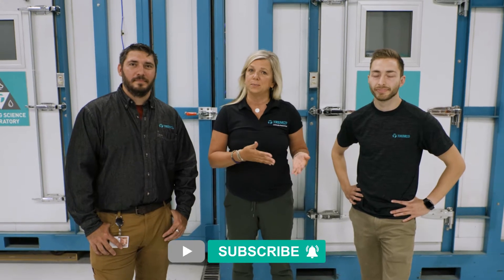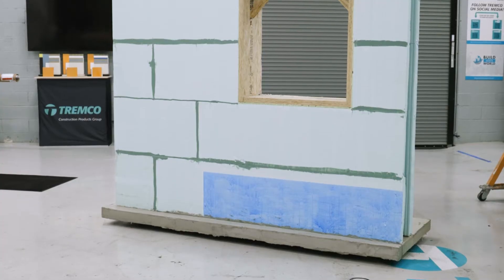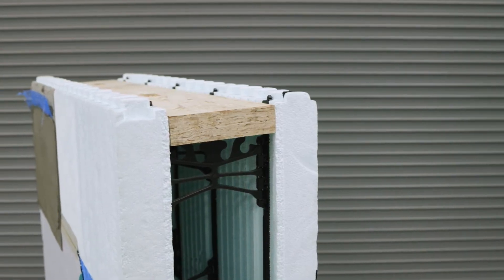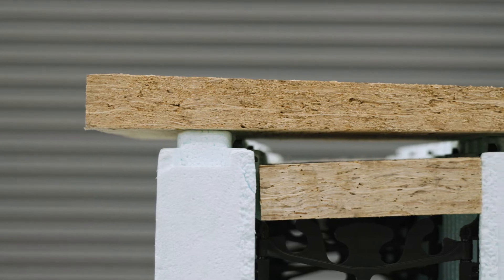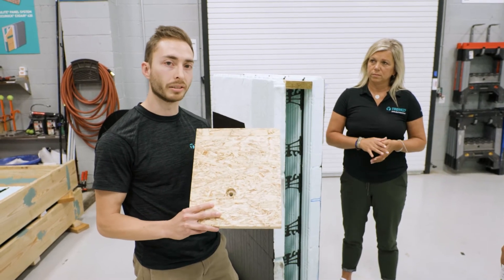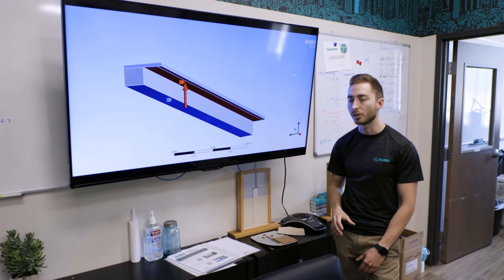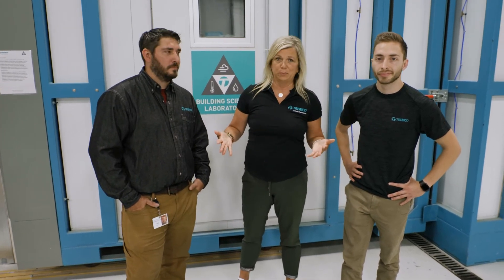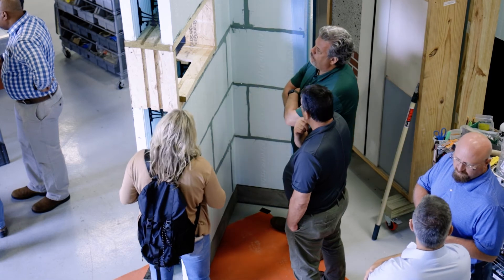Building Science Breakdown | Prebuck Products & FEA Analysis!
This month, the Building Science team takes a look at the innovative products from Prebuck, and how simulating forces on virtual products can inform real-world building decisions.